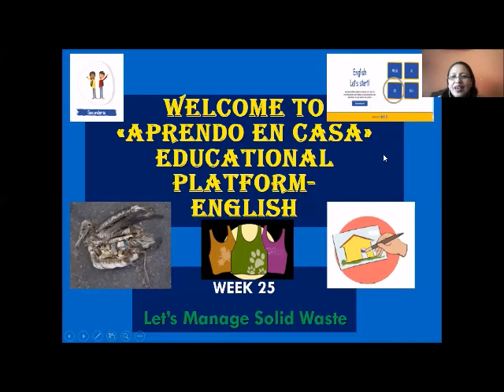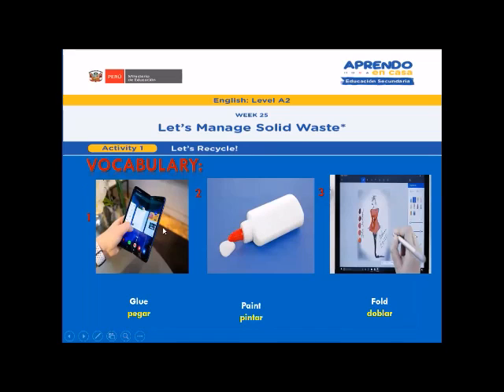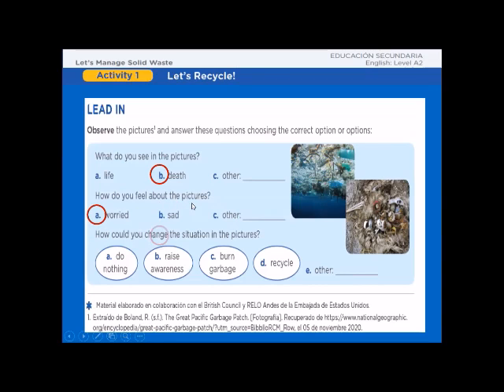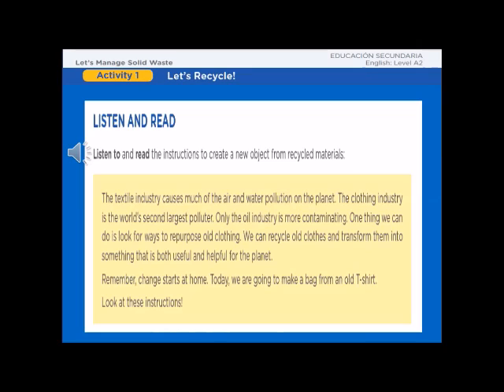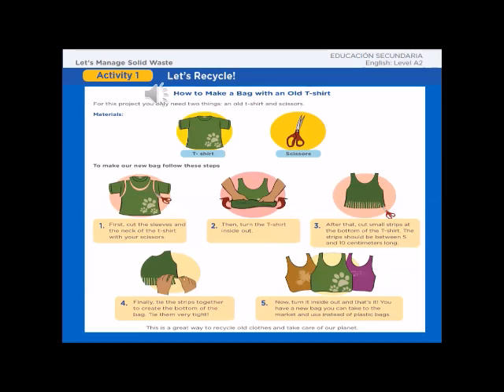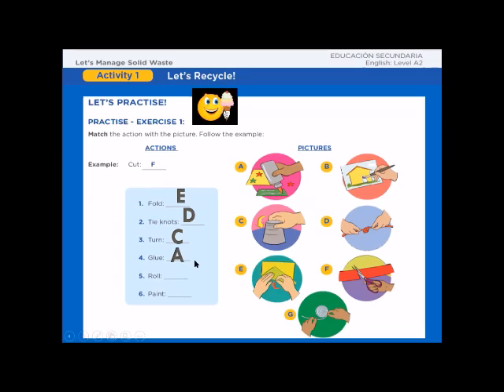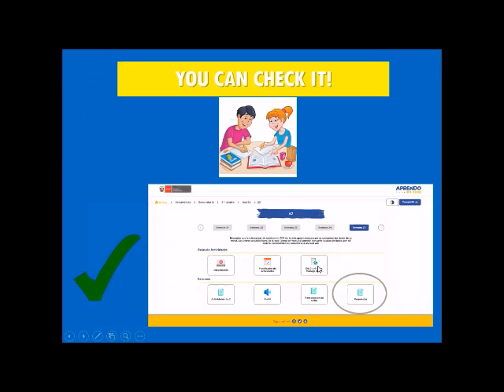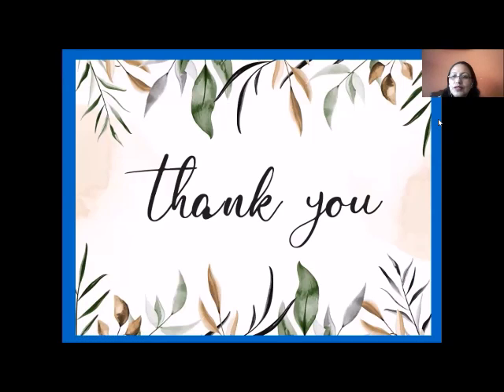Week 25 Lesson 25 Level A2